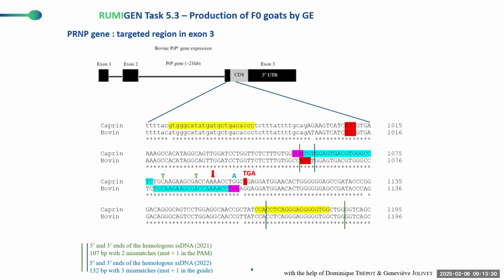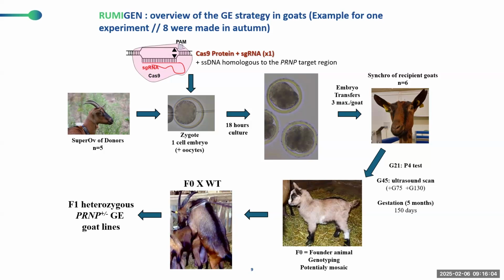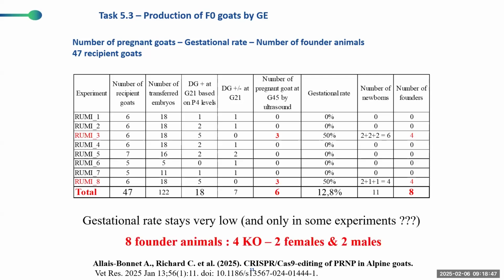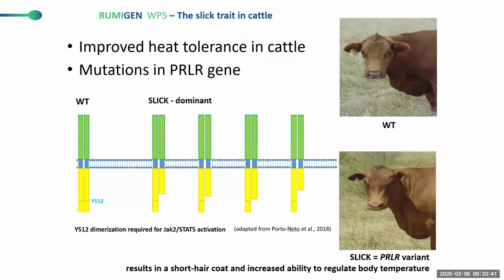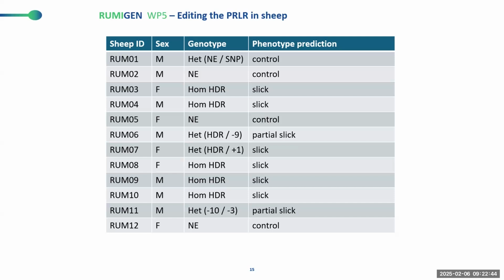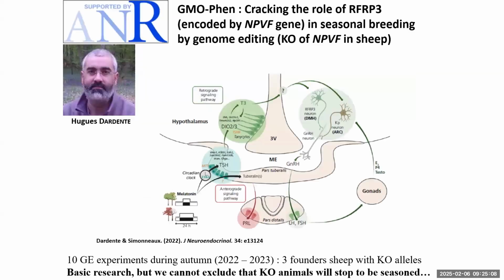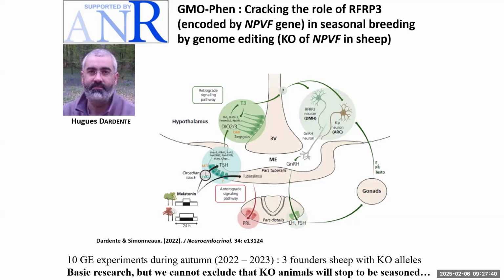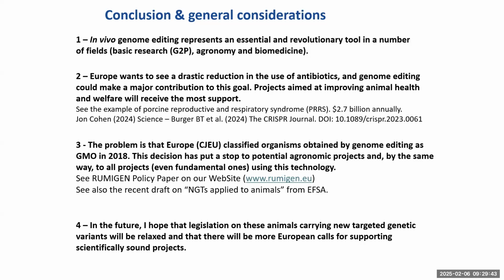Genome-edited mammals as part of the H2020 RUMIGEN project - Eric Pailhoux | G2P in a dish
Genome-edited mammals as part of the H2020 RUMIGEN project and as a tool for studying G2P in farm animals

Part of the “G2P in a dish” workshop organised and hosted by INRAE, during the session "In vitro vs in vivo G2P research and the links to industry", in this presentation, Dr. Eric Pailhoux (INRAE) discusses the use of genome-edited mammals within the H2020 RUMIGEN project, highlighting their potential as powerful tools for studying genotype-to-phenotype (G2P) relationships in farm animals.

The EuroFAANG project has received funding from European Union’s Horizon Europe research and innovation program under Grant Agreement No 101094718. This publication reflects the views only of the author, and not the European Commission (EC). The EC is not liable for any use that may be made of the information contained herein.